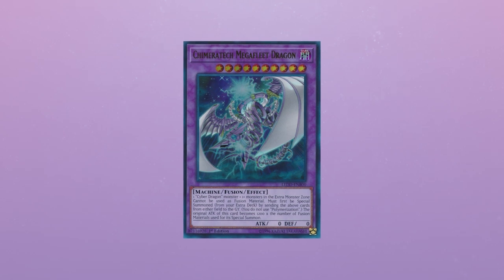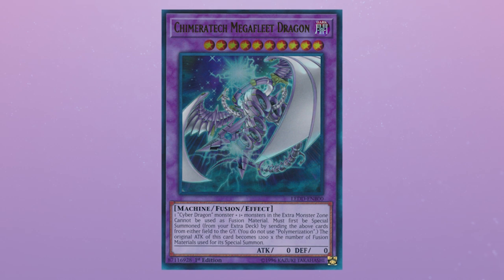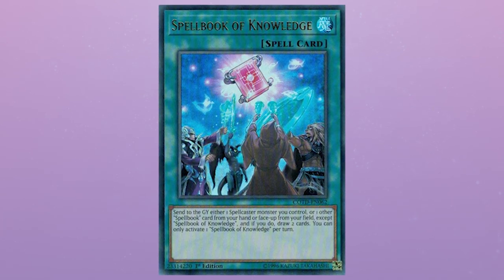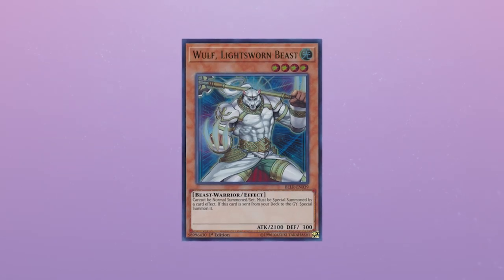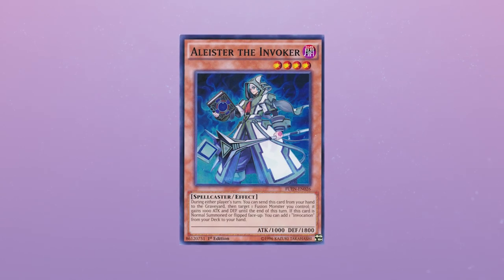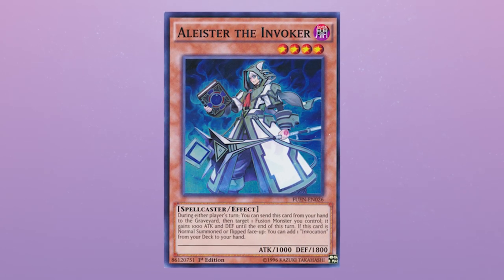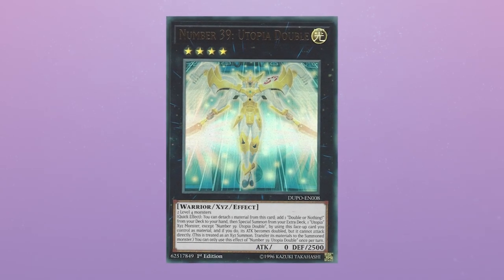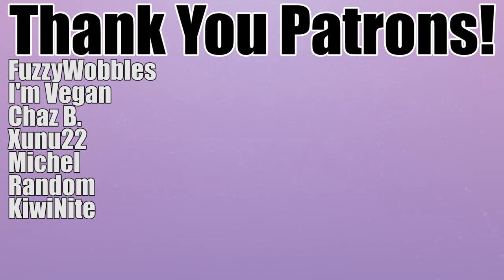How To Find Tech Cards (HOW TO WIN TOURNAMENTS!) | Yu-Gi-Oh! Deck Building Guide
In this video, you'll learn what tech cards are, and how to find them, in this Yugioh Deck Building Guide! This doesn't just apply to the Yu-Gi-Oh! Trading Card Game either, but all card games in general! Hope you enjoy!

My videos are meant to be my opinion on something at that moment, and I can 100% be wrong. ;)